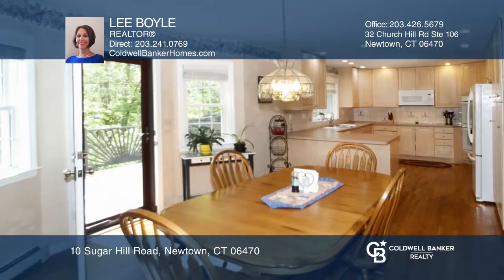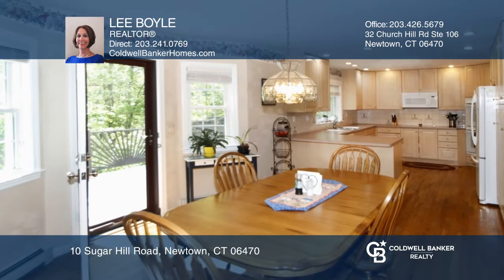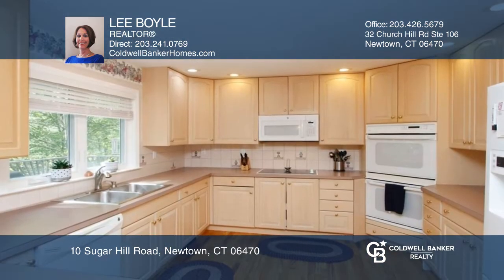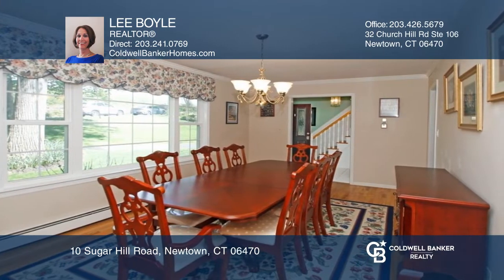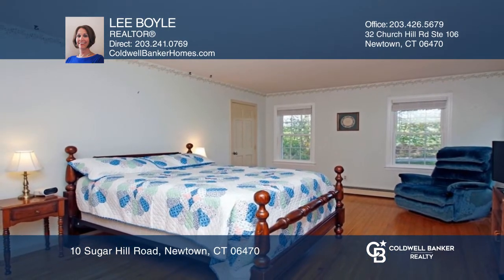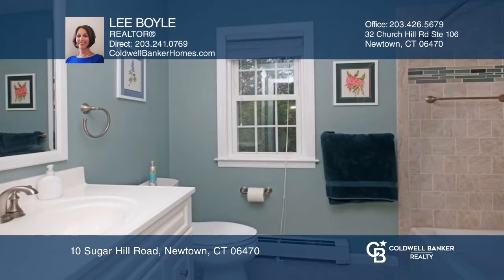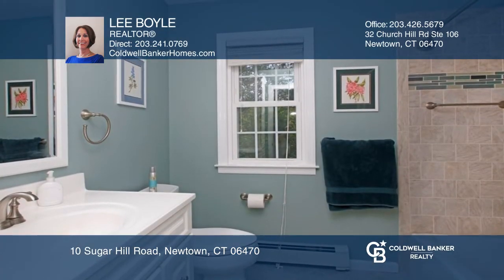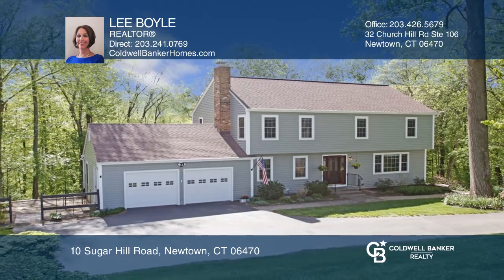10 Sugar Hill Road Newtown, CT | ColdwellBankerHomes.com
10 Sugar Hill Road, Newtown, CT

Located in desirable WESTERN NEWTOWN, this four-bedroom, two-and-one-half-bath Colonial has been updated throughout!! br  br